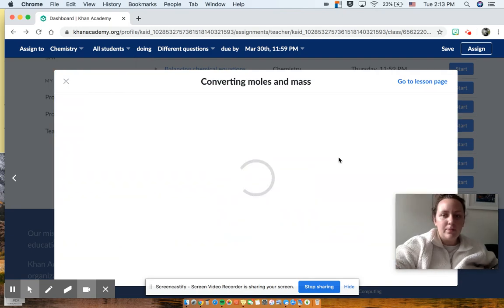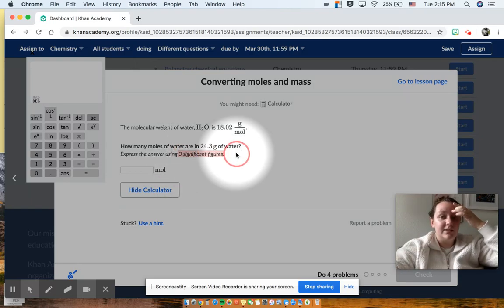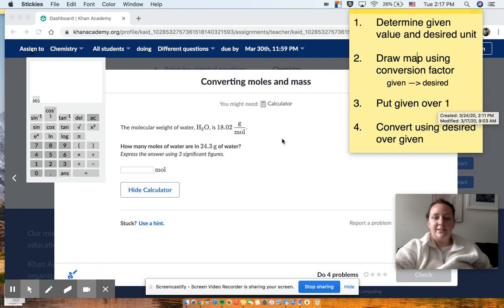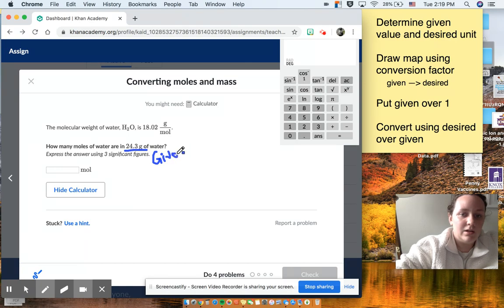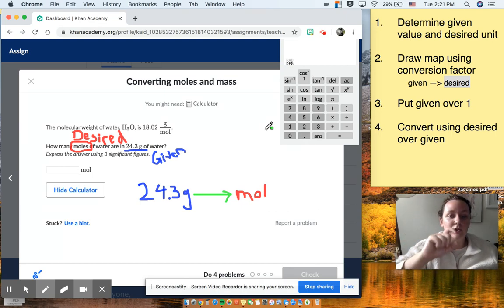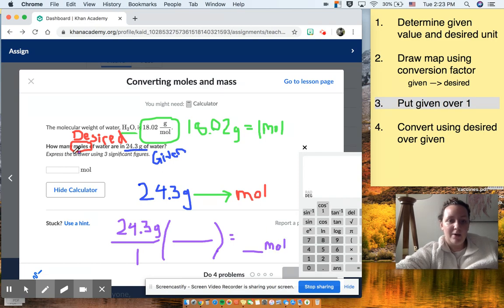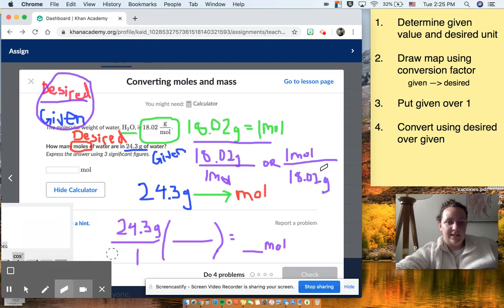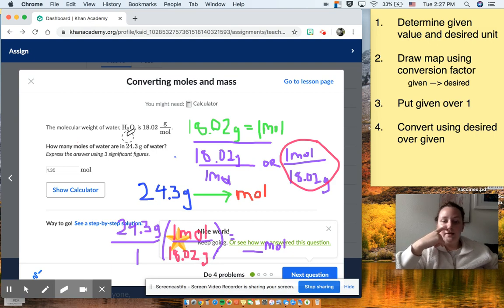Converting moles and mass - Khan Academy with Richmond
Work through the first problem on the converting moles and mass problem set from Khan Academy with me!